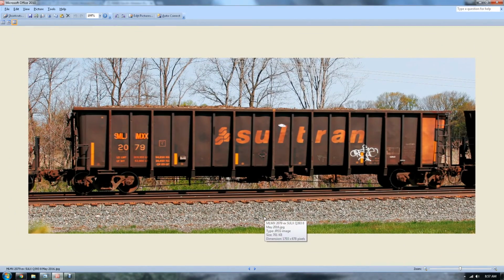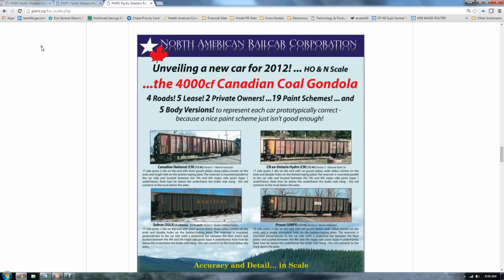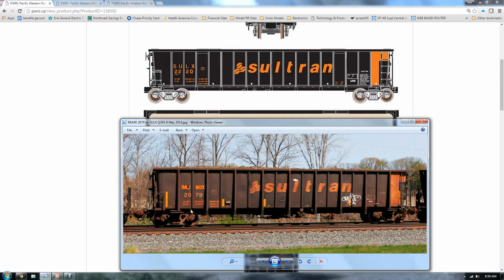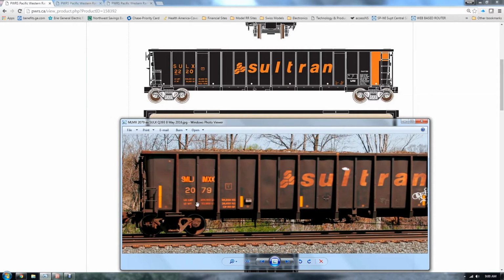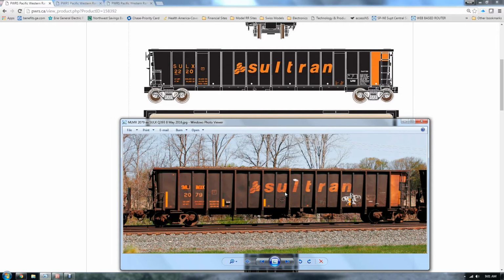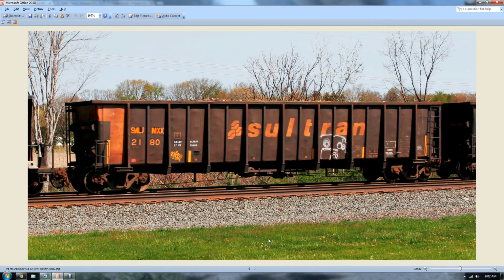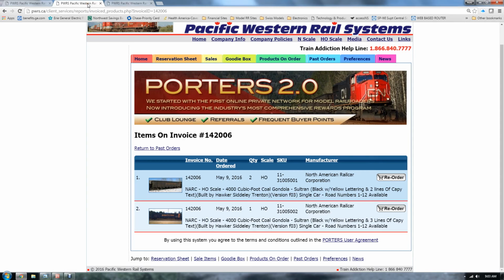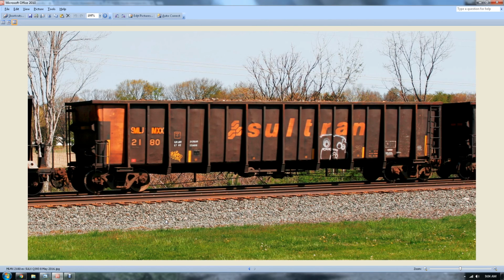Prototype Reference Series: MLMX scrap gondola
Hawker Siddeley Trenton 4000 cu ft Canadian Coal Gondola

To model: MLMX (ex-Sultran) scrap gondolas

Seen: 8 May 2016 in CSX train Q393, at QD96 Fairview, PA.

Prototype Reference Series videos will show current operating prototype rolling stock and the applicable HO scale models to accurately portray such models for your HO scale layout. The models will be currently available, either in production or for pre-order, and will take minimal effort to get you an accurate, prototypical piece of rolling stock.